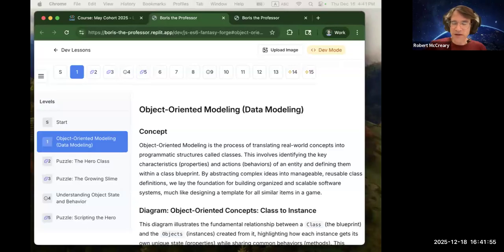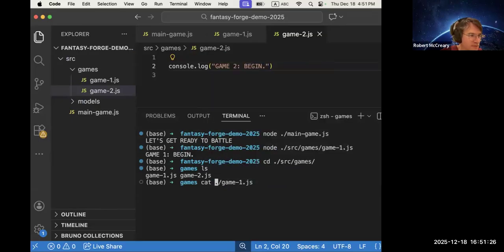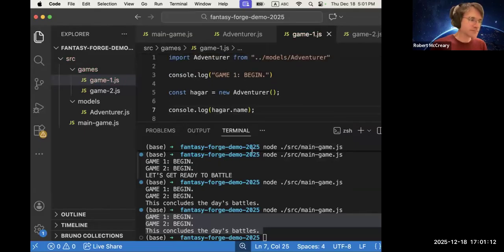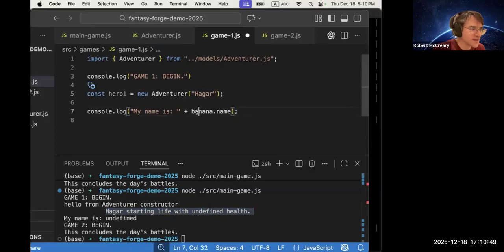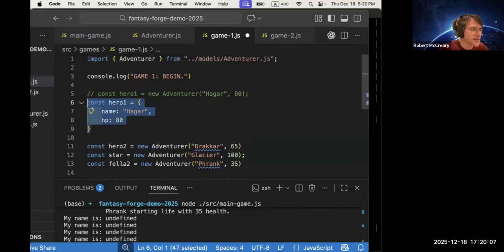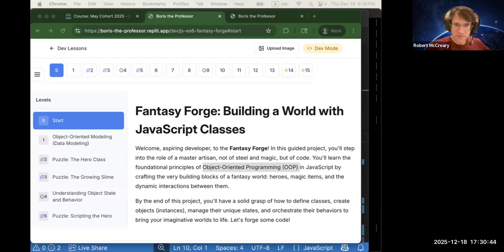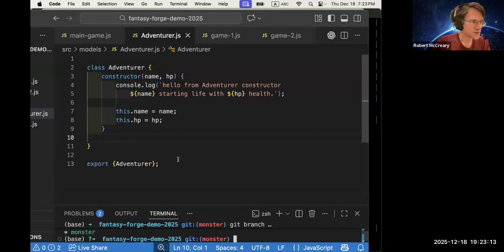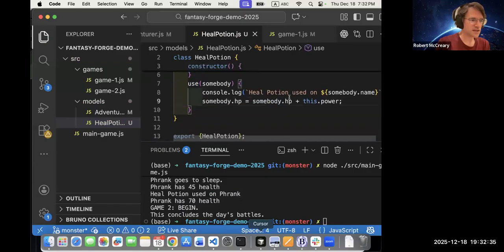May 2025 Level 4 - Thu Dec 18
The meeting focused on reviewing and practicing object-oriented programming concepts, particularly classes and constructors in JavaScript. Robert guided participants through creating and importing classes, demonstrating how to use the `this` keyword and constructor methods. He explained the importance of understanding tool usage, such as terminal commands and file structures, emphasizing that these skills are crucial for debugging and project management. Robert also addressed common errors, like undefined properties and incorrect module specifier issues, and provided solutions. Participants practiced writing code to create adventurers, manage health points, and implement healing potions. The session concluded with a reminder that the current assignment is due on Sunday, including a screenshot of the class structure.

📋 Chapters:
00:00
00:00 Fantasy Forge: OOP Concepts Review
09:59 JavaScript Import Basics Explained
20:01 JavaScript Class Debugging and Implementation
29:56 JavaScript `this` Keyword Explained
39:51 JavaScript OOP Concepts Demo

📊 Meeting Info:
Total Segments: 6

Recorded with Zoom and uploaded via Google Classroom Creator